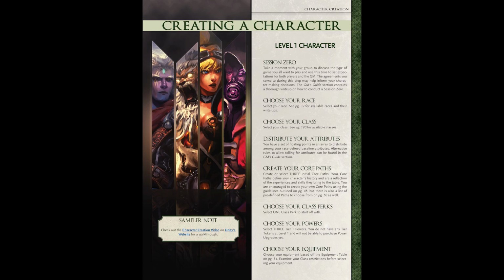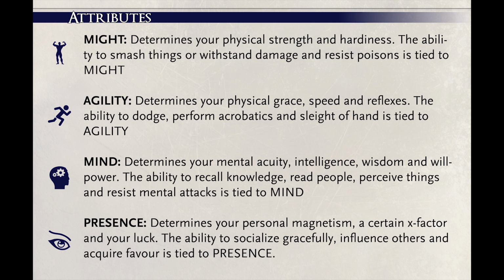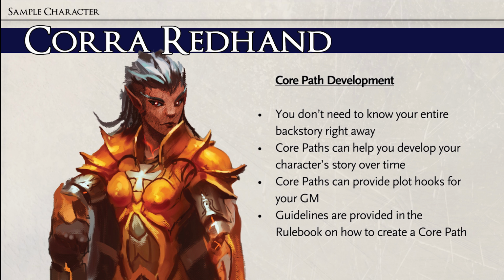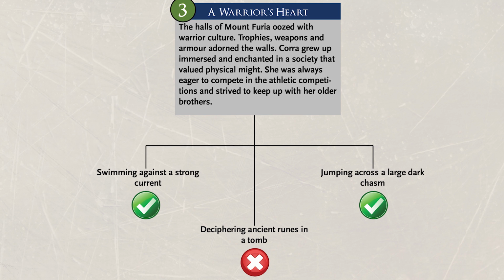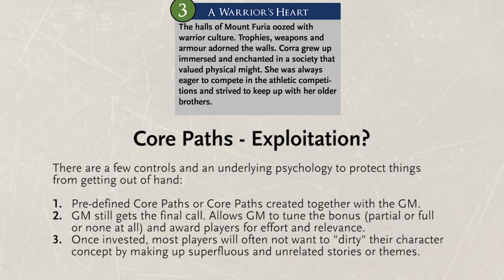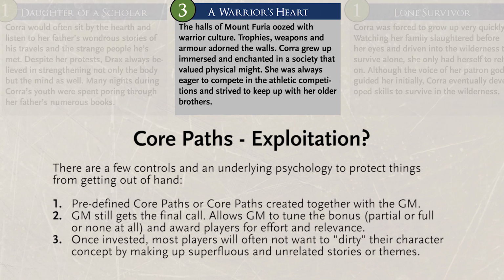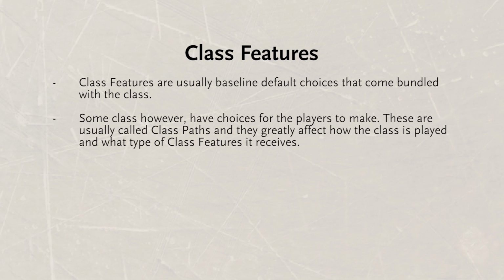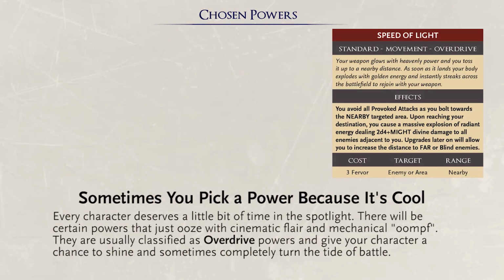Unity Tabletop RPG: Character Creation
*UPDATE AUGUST 2018* Please note the page layout and graphic design shown in the video has changed and been updated in the final product. The spirit of the game and everything else remains the same!